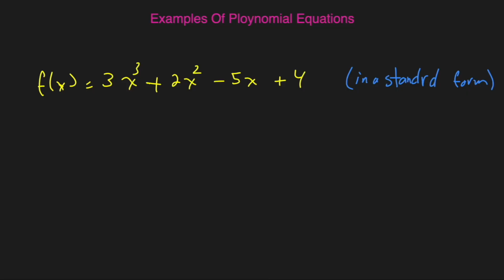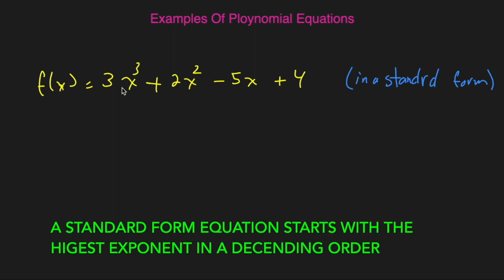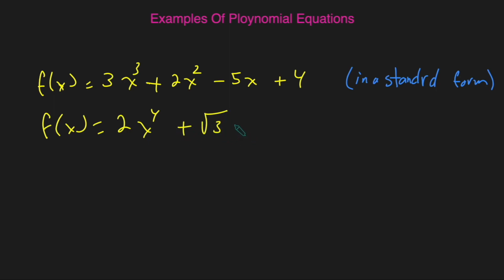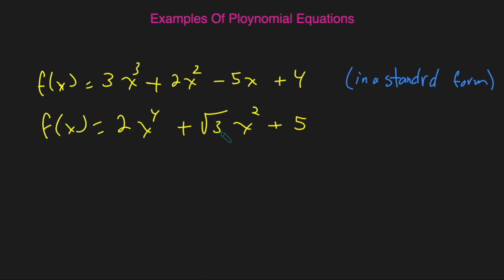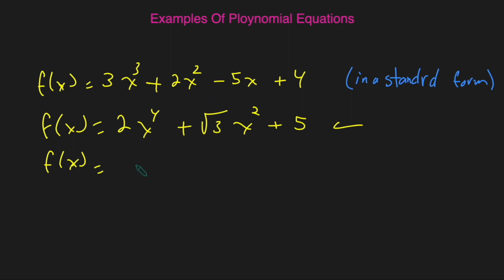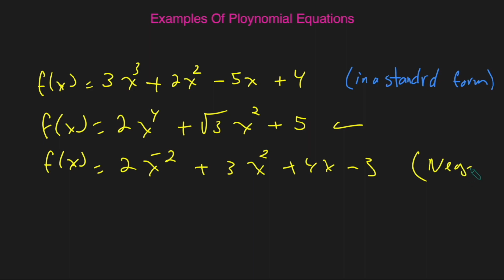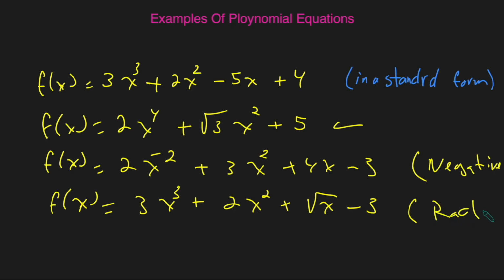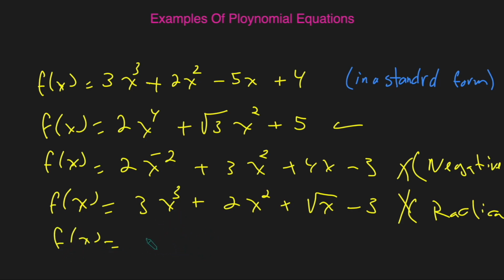Learn How to Identify Polynomial Equations in 2 minutes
This video will show you how to identify and distinguish polynomial equations in only 2 minutes. Will go over details on the characteristics of polynomial equations, and their arrangements in standard form also what makes a polynomial equation and what doesn't.  Will have specific examples of both polynomial and non-polynomial equations.
If you need more specific information look us up for other polynomial definitions of polynomial equations.

Tutoringisus started in the Bay Area in 2015.  We have put incorporated our passion of teaching in helping hundreds of students achieve their academic goals, improve grades and get into the colleges of their choice. The company grew organically through our dedicated and focused approach to help students at all grade levels.